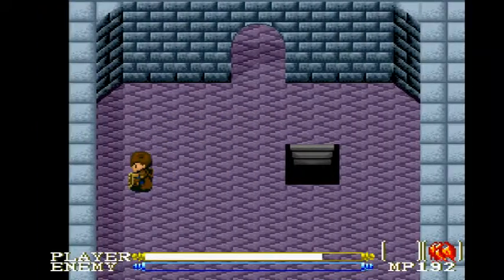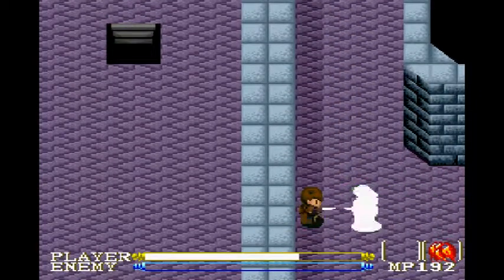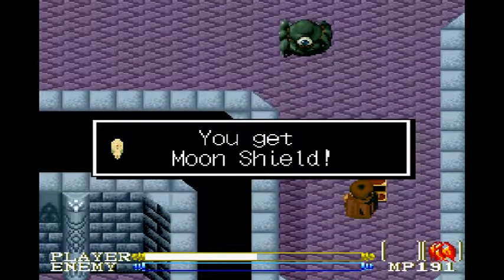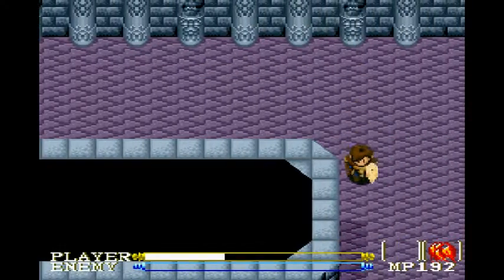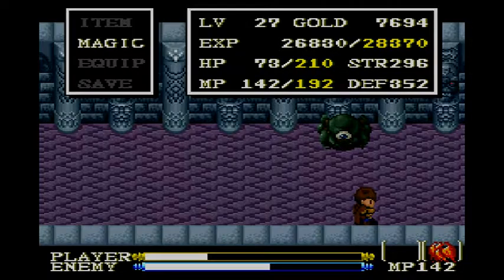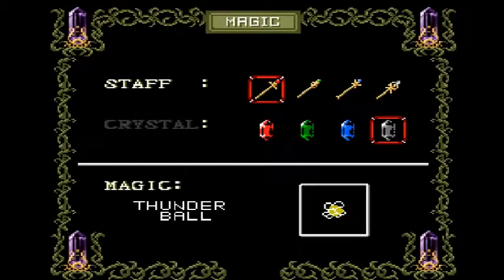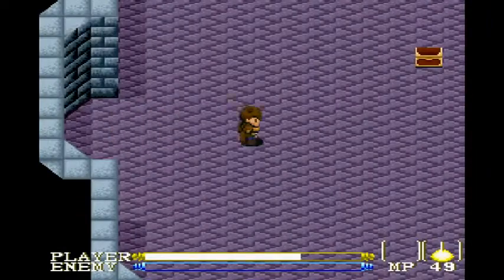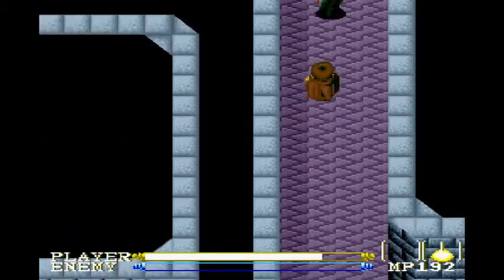Let's Play - Lagoon (SNES) Part 22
By the power of the Moon.

Comments regulated by evil pillars.